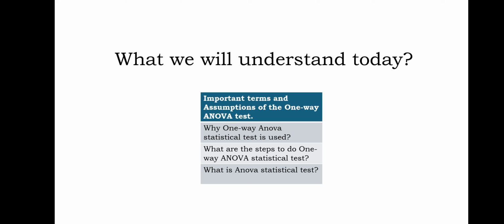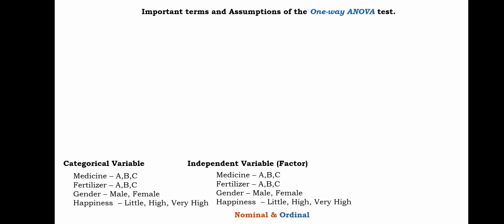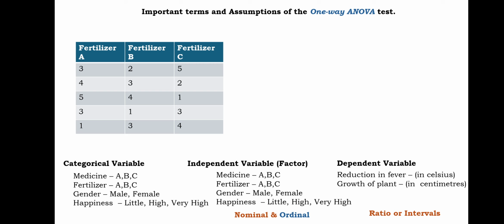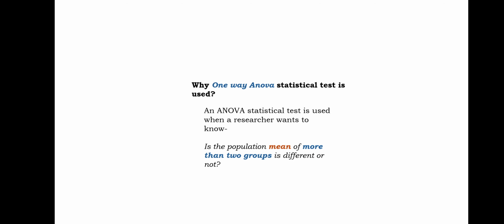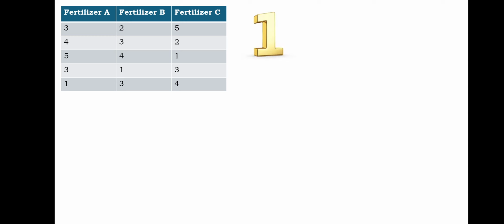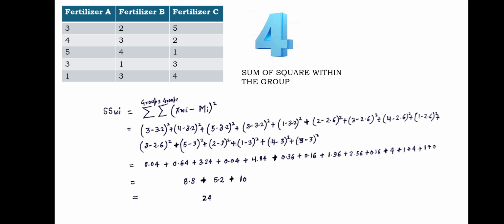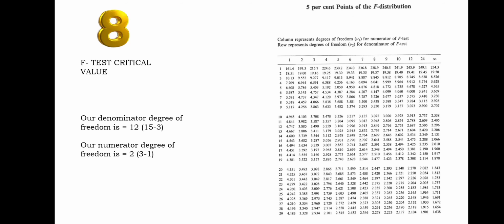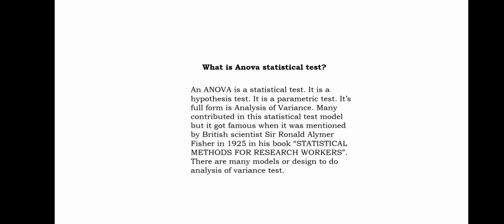ANOVA - Lesson 1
Dear, Viewers

This video include the Lesson - 1 of ANOVA.

Topics -  Important terms and assumptions + reasons of using + steps + meaning of one type of ANOVA test - One-way ANOVA.

Assistant Professor.
Mr. Ankit